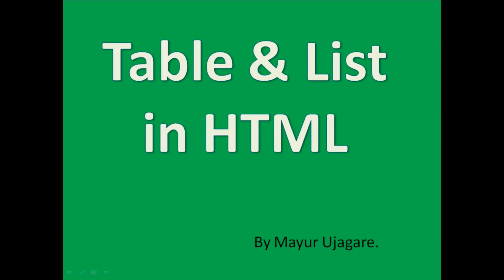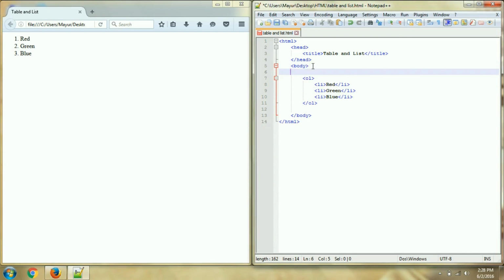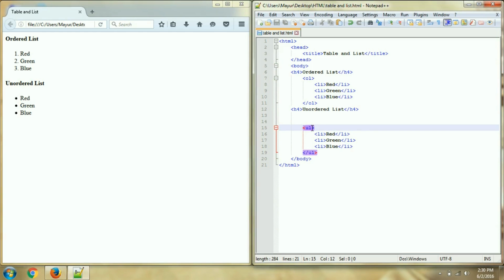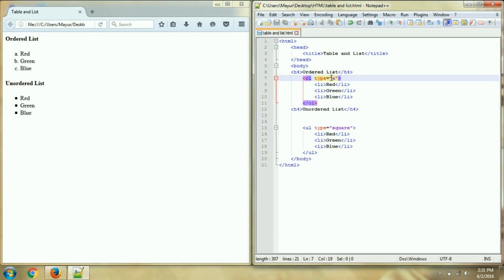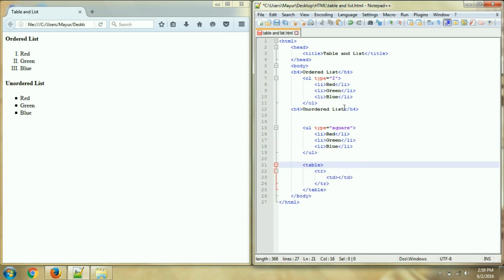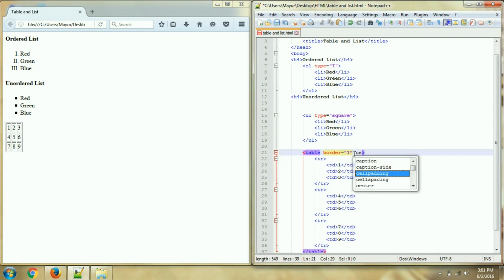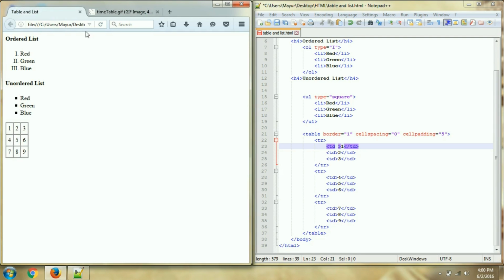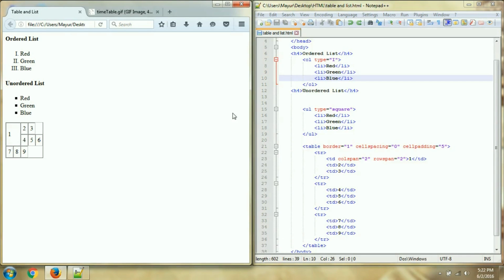HTML tutorials for Beginners - Creating Table and list in HTML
you'll be learning
how to create ordered and unordered list in HTML
with simple way